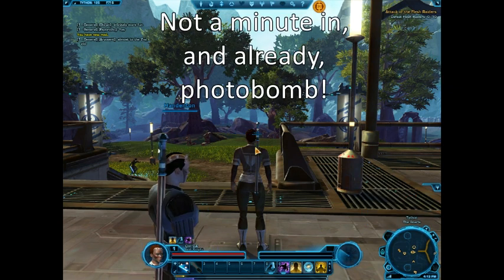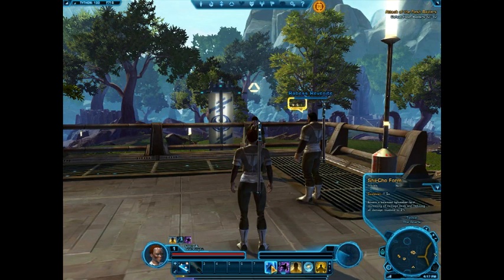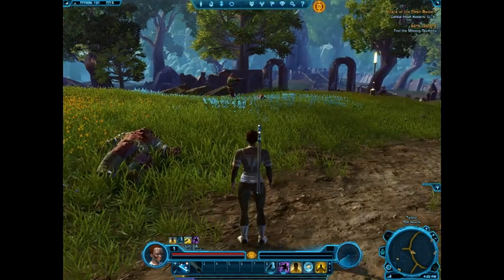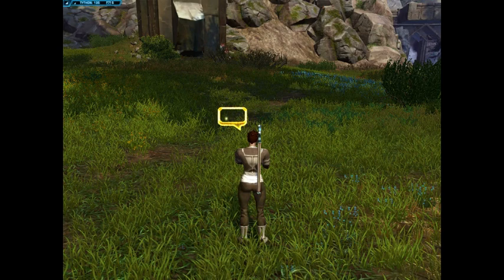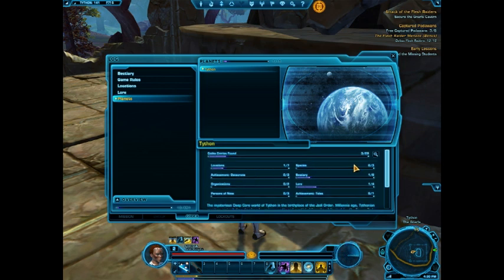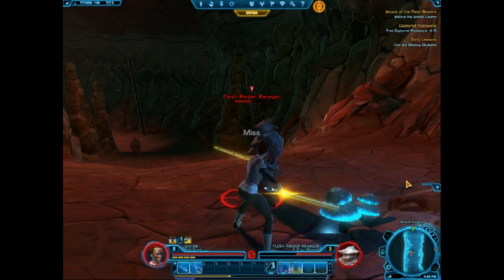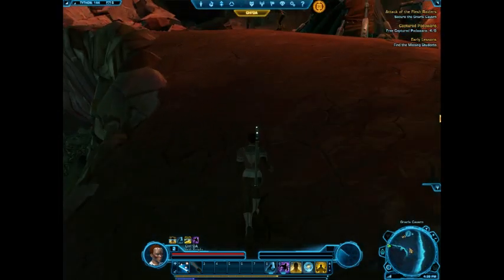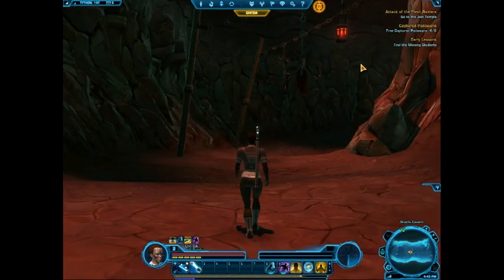Star Wars The Old Republic: The Jedi Knight (Episode 1: Photobombed)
Chida begins her journey to become a Jedi, is photobombed less than a minute into the game, and attempts (badly) to make a tutorial.  Also, a rant about buffs.